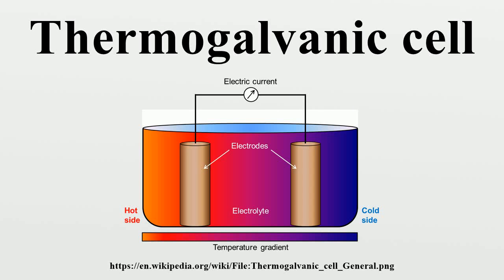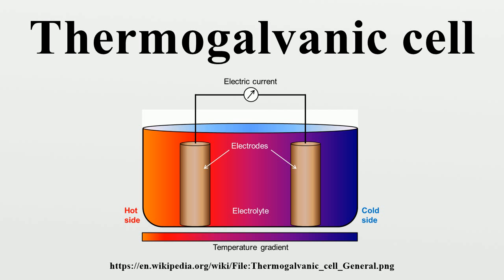Thermogalvanic cell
A thermogalvanic cell is a kind of galvanic cell in which heat is employed to provide electrical power directly.These cells are electrochemical cells in which the two electrodes are deliberately maintained at different temperatures.

Image-Copyright-Info
Author-Info:   Valaratar

Image-Copyright-Info